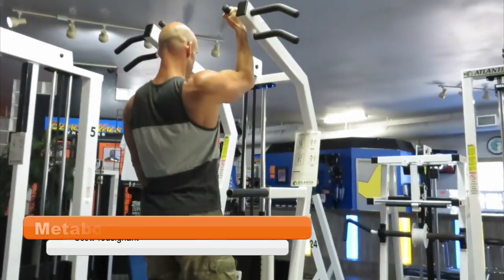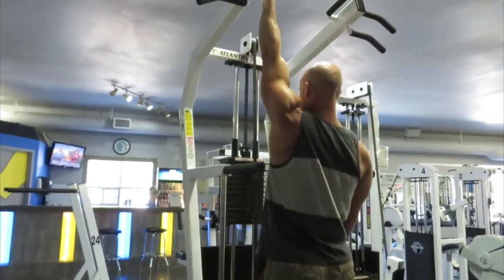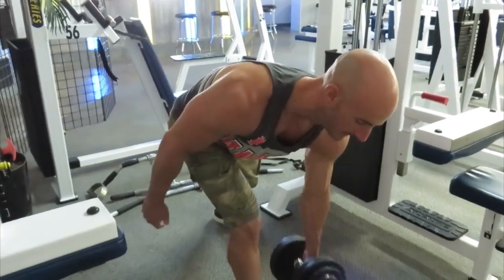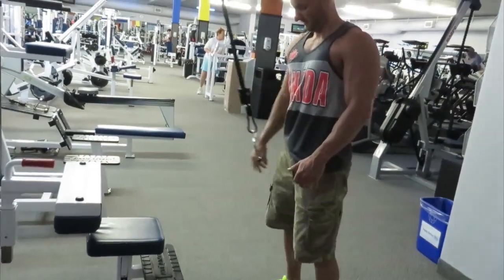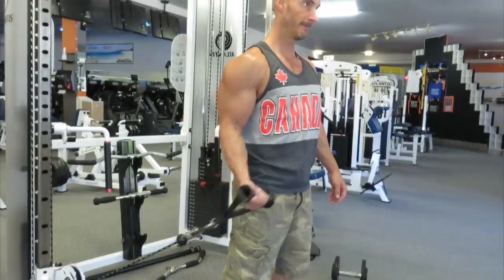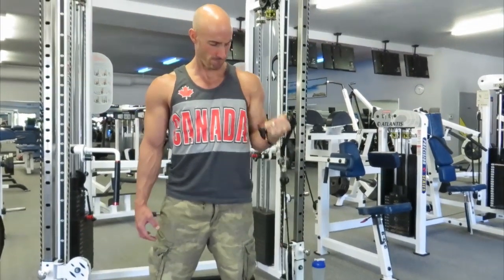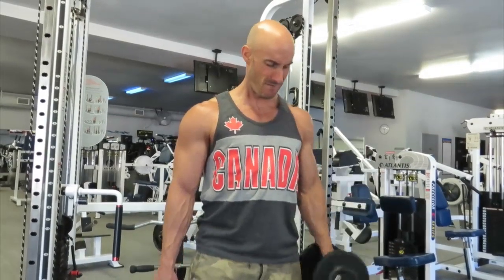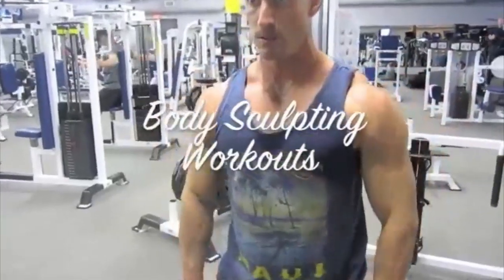Back and Biceps Workout with Unilateral Exercises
Started a new training phase this week... AMP phase 9. The beginning of the week focused on strength... now we're finishing off the week with a hypertrophy focus while utilizing unilateral exercises. Mainly doing it for variety and enhancing our mind-muscle connection.

My Current Stats:
5′ 7″
153 lbs
38 years old